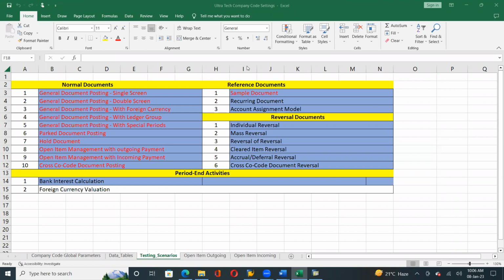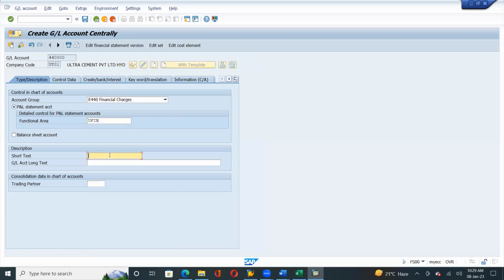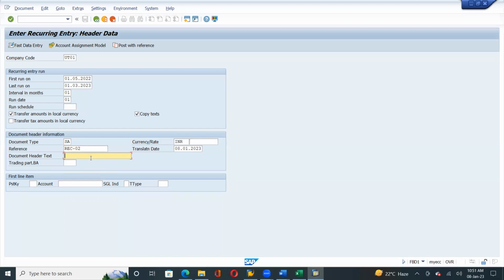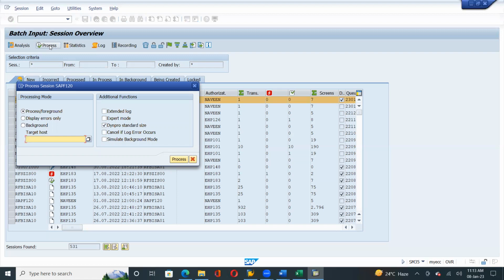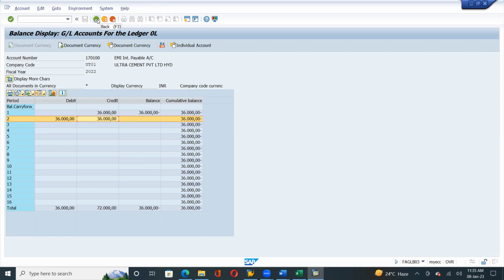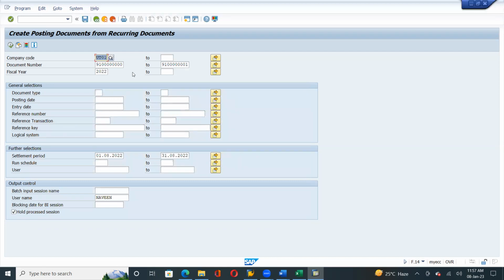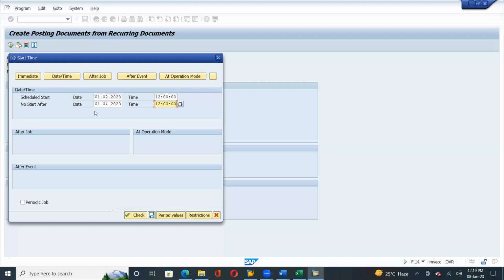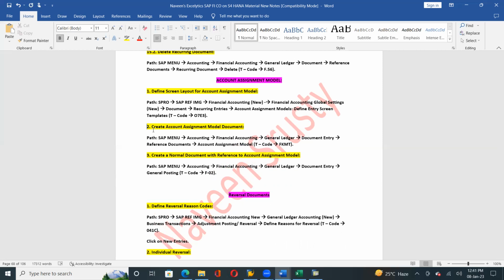SAP S4 HANA DAY 38 Session 08 01 2023